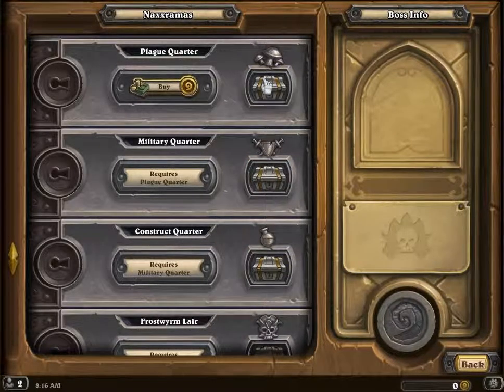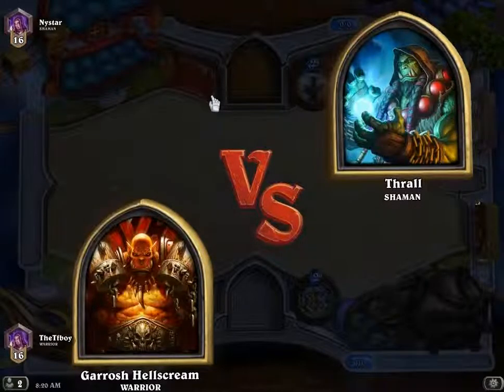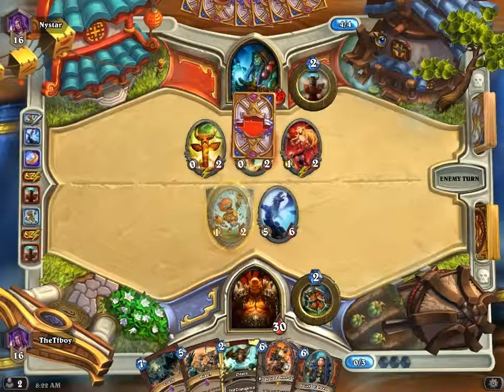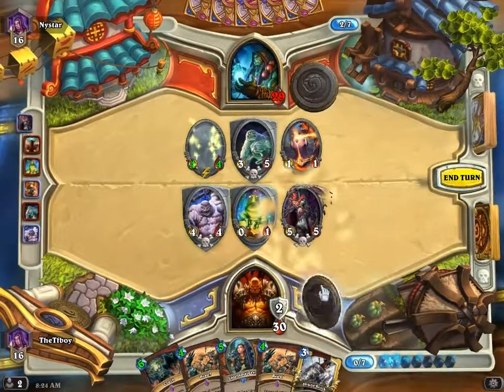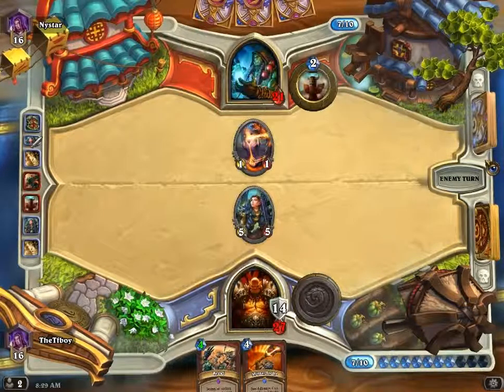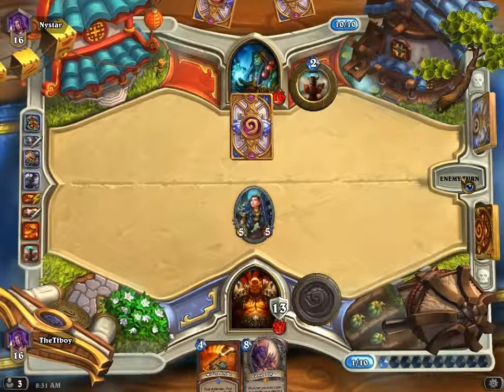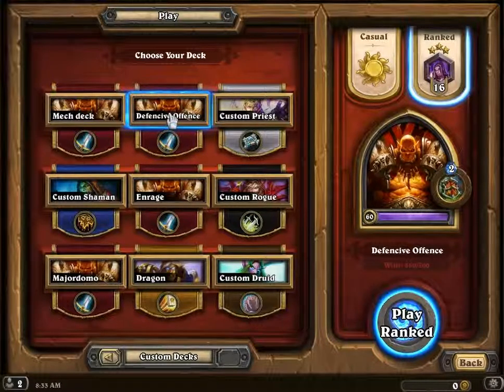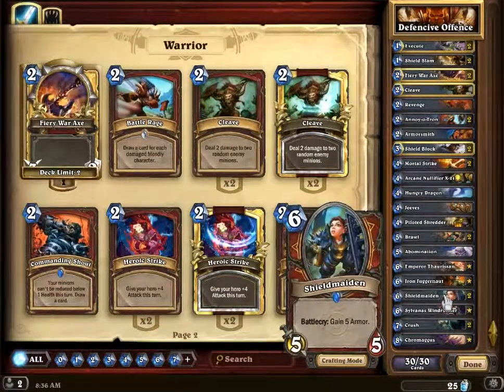Hearthstone Ranked Part 30 The Control I have is amazing